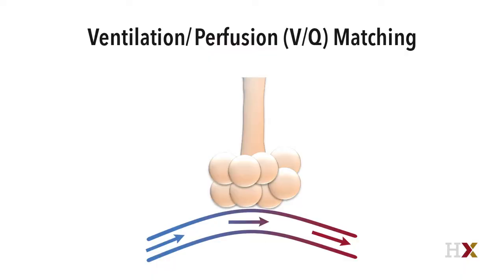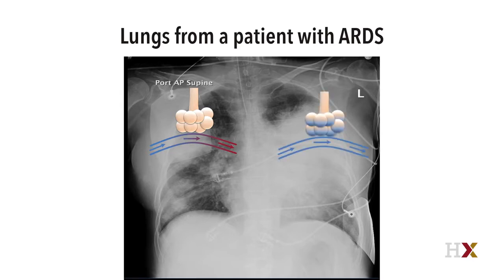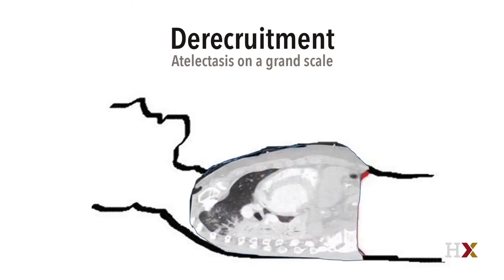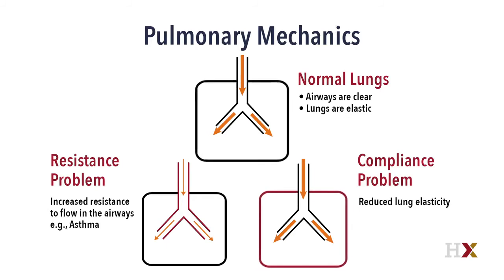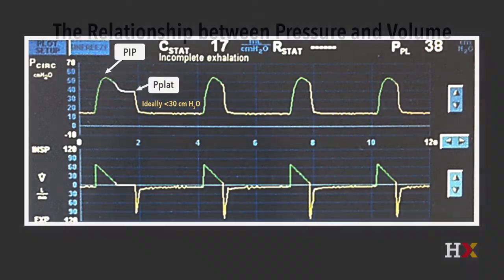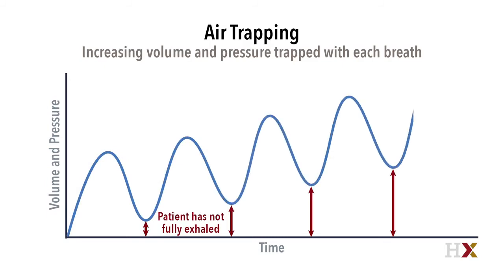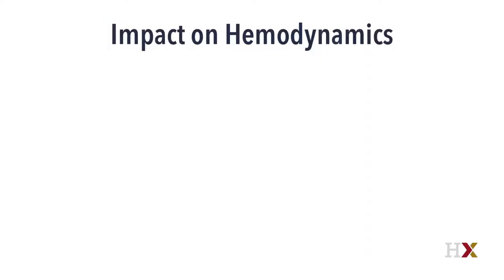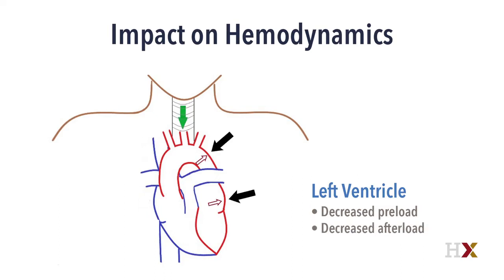Physiology of mechanical ventilation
Fisiologia de Ventilacion mecánica curso HARVAD